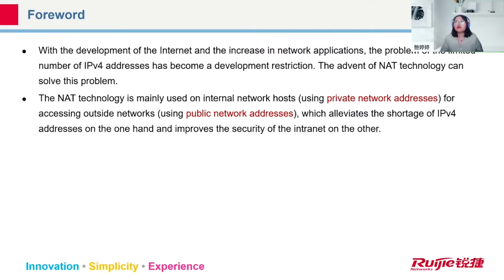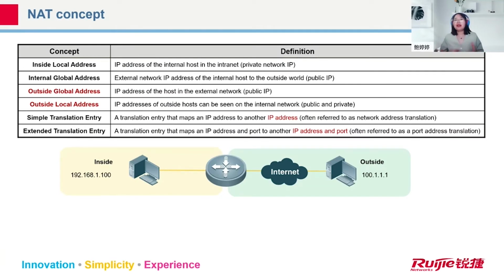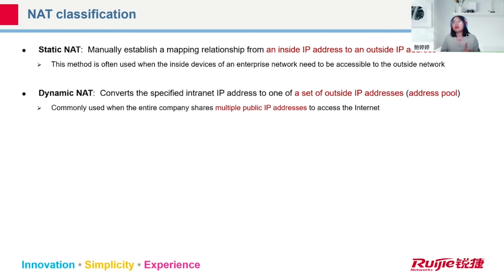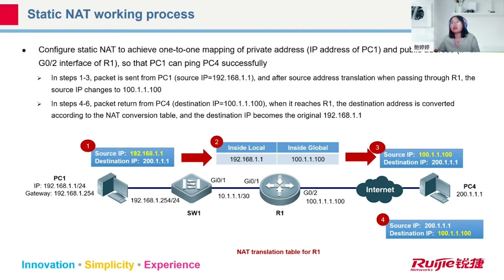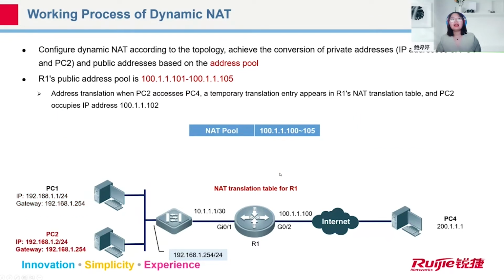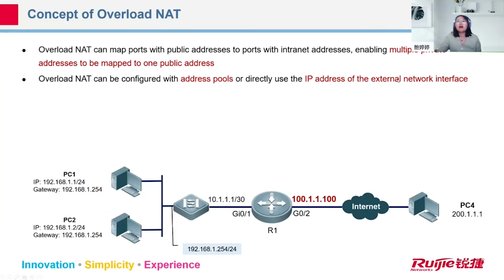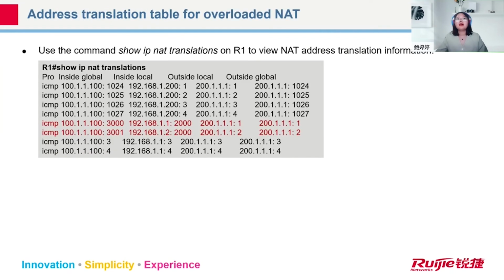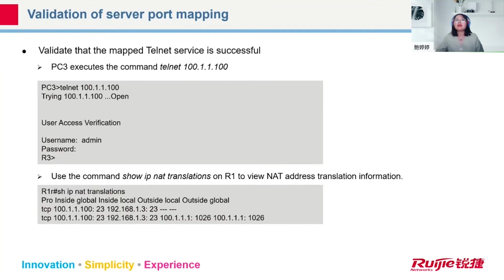NAT Principle and Applications(Sep.2 - Part12)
0:00 Start
0:07 Foreword & Objective
3:33 NAT Overview
9:56 Static NAT
12:56 Dynamic NAT
17:01 Overload NAT & Server Port Mapping
24:08 Practice Questions & Summary